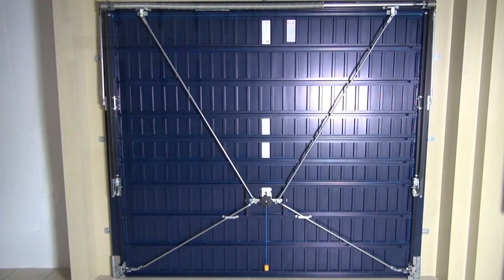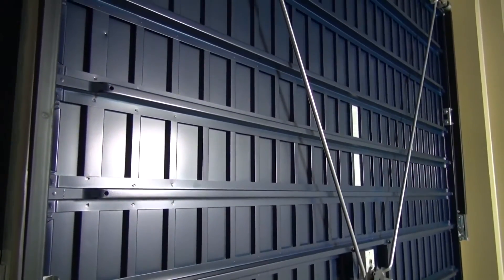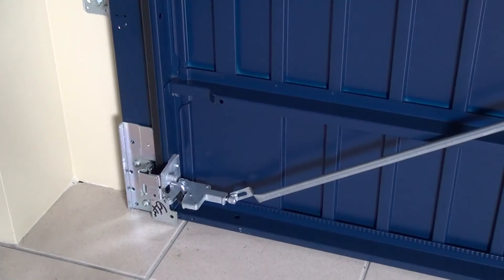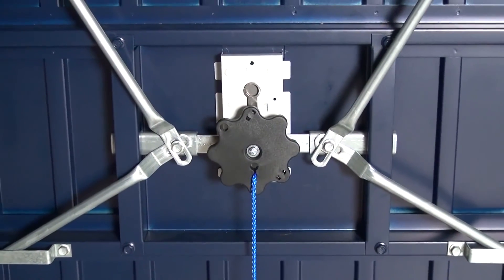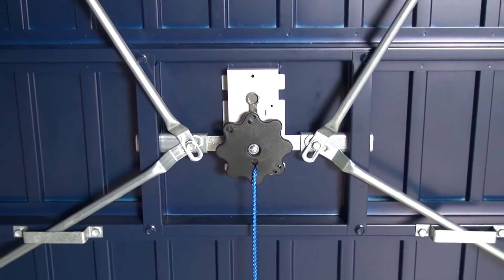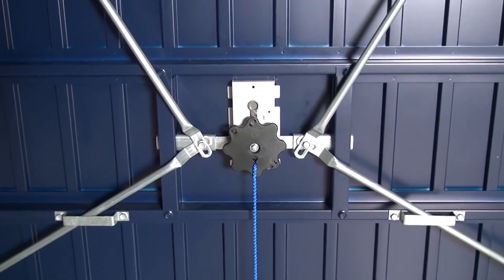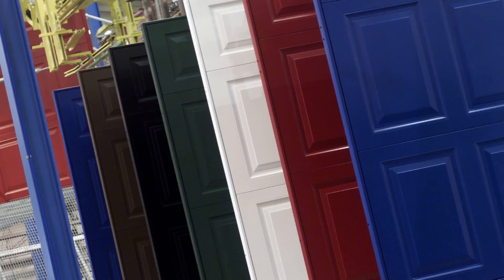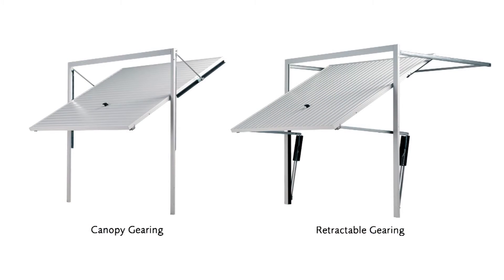Guardian Up and Over Steel Garage Door Secured by Design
The Garador Guardian is a super reinforced version of their already very secure steel up and over one piece garage door and carries the prestigous 'Secure by Design' label having been tested and approved by an independent body in the UK.
Standard features include 4 point steel rod locking with the catches behind steel reinforced plates and a reinforced main panel.
The lock body and cylinder are also behind an additional steel plate and the door is only offered with a steel sub frame option but is available with canopy or retractable gearing.
It is only available and tested as a single size garage door but should be the door of choice for anyone wanting a security garage door.